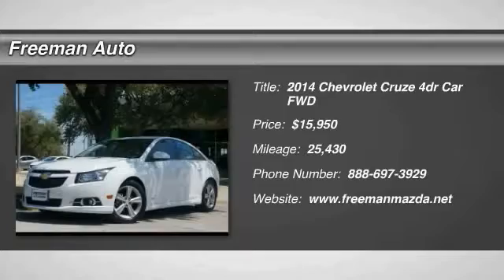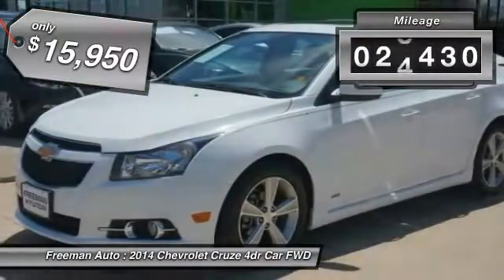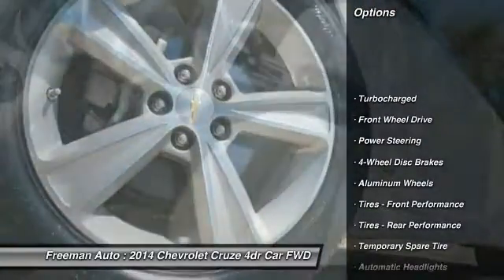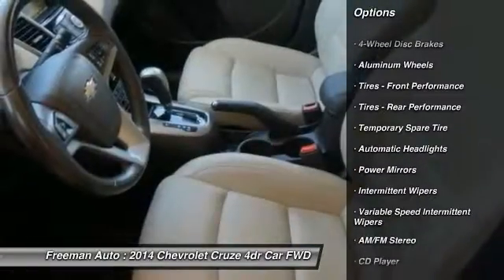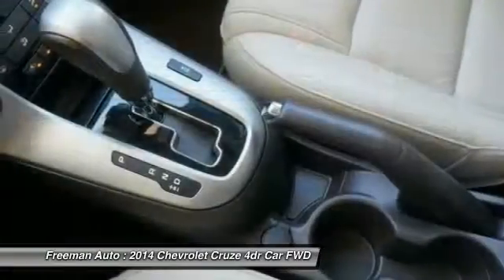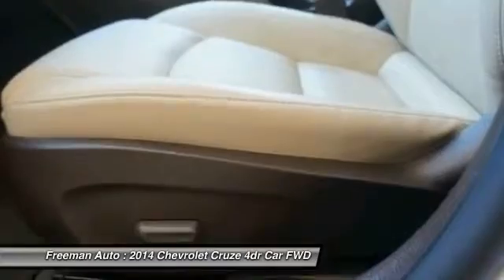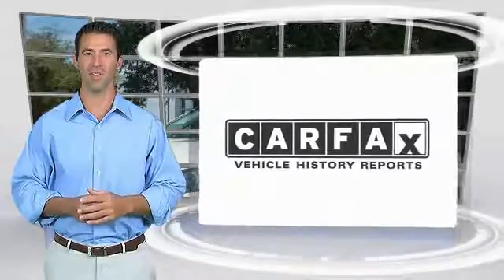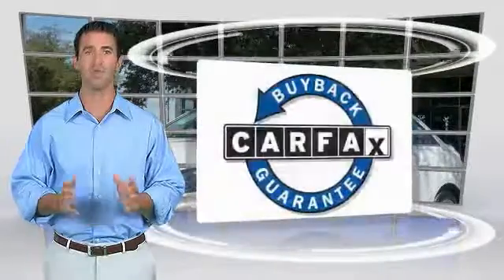2014 Chevrolet Cruze Irving TX PE7410982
Freeman Auto
1840 E Airport Fwy

Freeman Mazda is honored to present a wonderful example of pure vehicle design... this 2014 Chevrolet Cruze 2LT only has 25,413 miles on it and could potentially be the vehicle of your dreams!Drive off the lot with complete peace of mind, knowing that this Chevrolet Cruze 2LT is covered by the CARFAX BuyBack Guarantee. At Freeman Mazda, we want you to know that you can be confident in your purchase with us. Why spend more money than you have to? This Chevrolet Cruze will help you keep the extra money you'd normally spend on gas.It's not often you find just the vehicle you are looking for AND with low mileage. This is your chance to take home a gently used and barely driven Chevrolet Cruze.The Chevrolet CRUZE looks compact on the outside but is full of features on the inside that make it a driving favorite. Outfitted with a modern 4-cylinder turbocharged ECOTEC engine and six-speed manual or available automatic transmission, the Cruze drives smoothly and has both power and fuel efficiency. Choose the Cruze Turbo Diesel and take advantage of performance and efficiency that diesel provides. Safety features include Anti-Lock Brakes, a full ten airbags, electronic stability control, traction control, and the basic design features you see in larger vehicles. You can also take technology to the max with available Bluetooth, steering wheel audio control, and available OnStar. USB port and satellite radio cabability comes standard, and some trims include the touch-screen Chevrolet MyLink entertainment system onboard. Visit us for more information about all the features packed into this fuel efficient and fun to drive package!